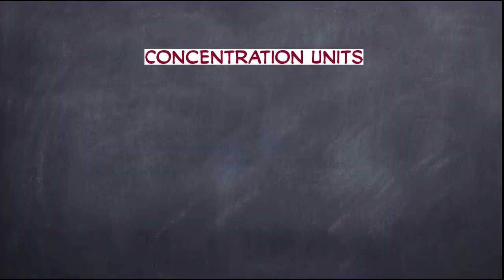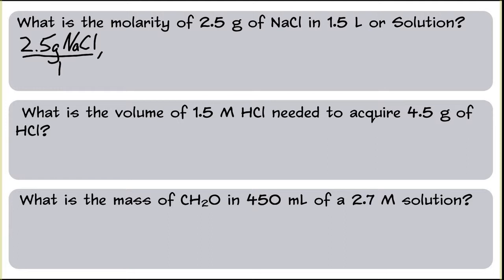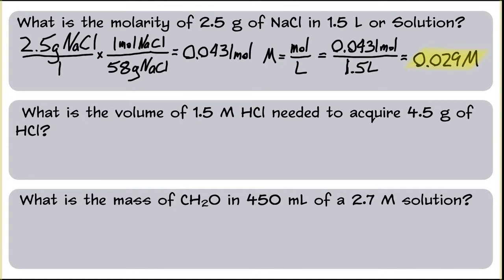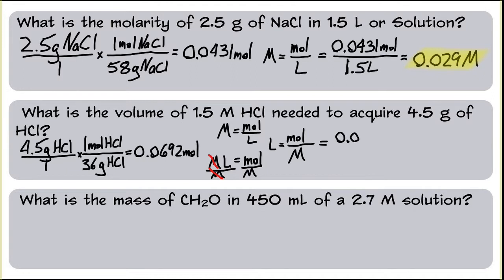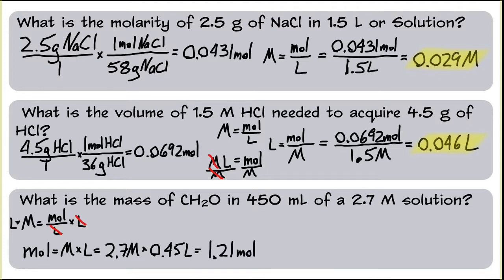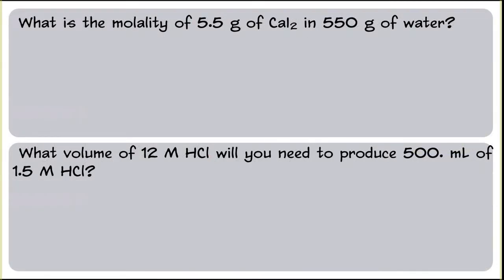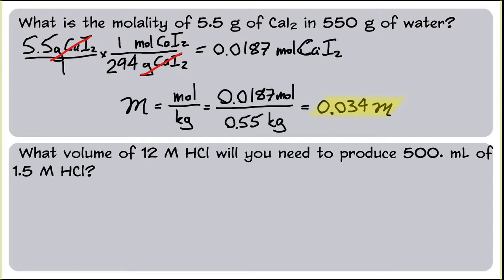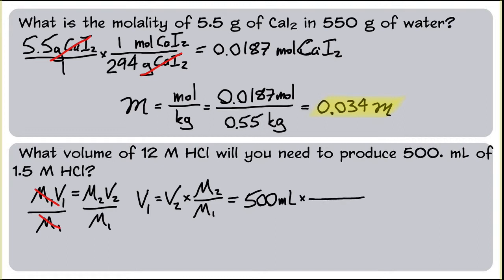Calculating Molarity and Molality